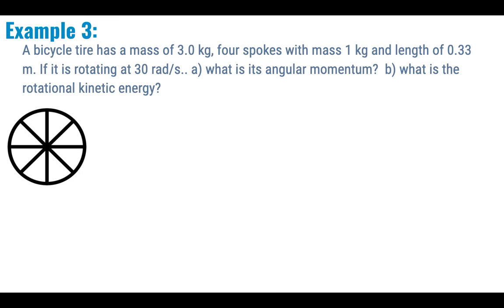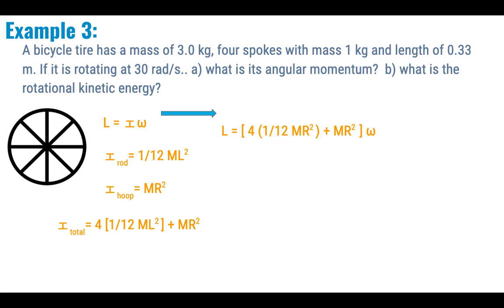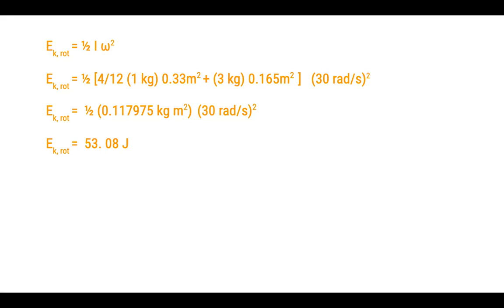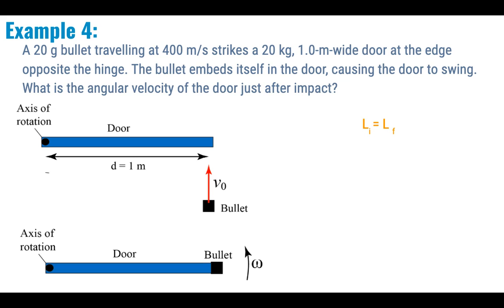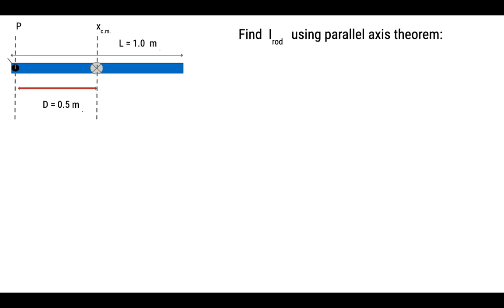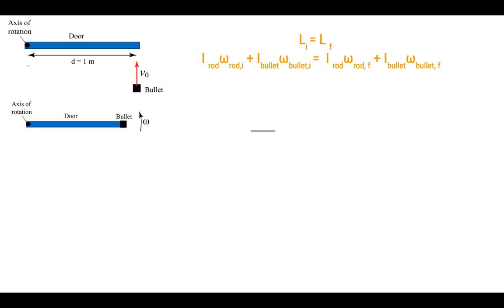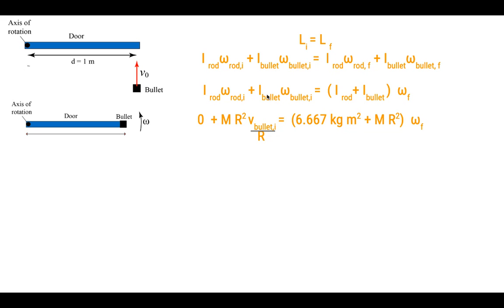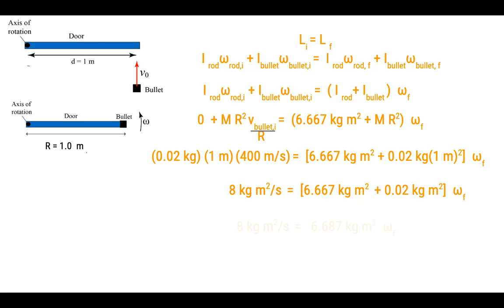Angular Momentum Problem Solving : Part 2